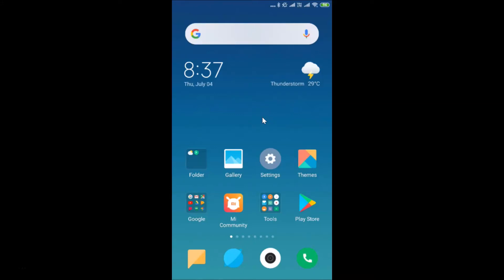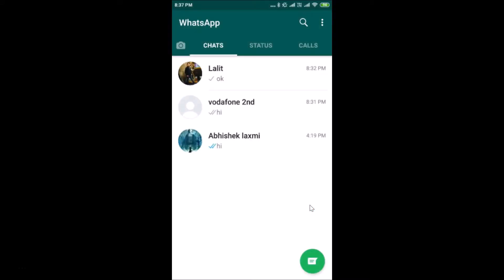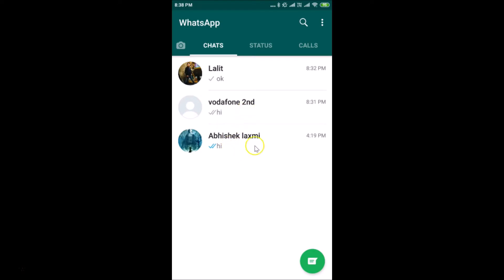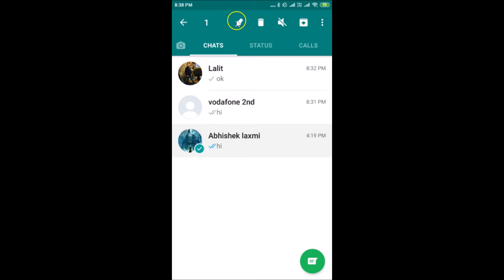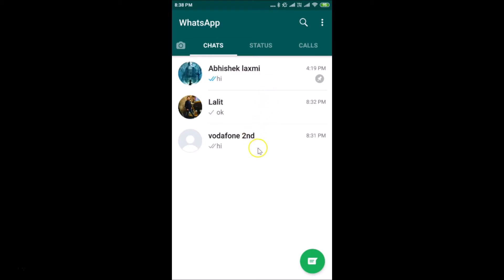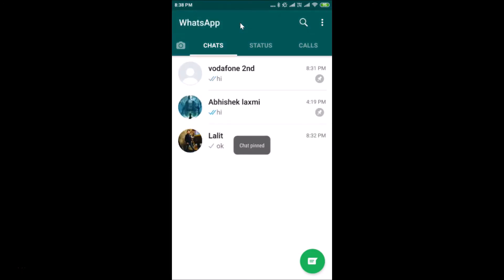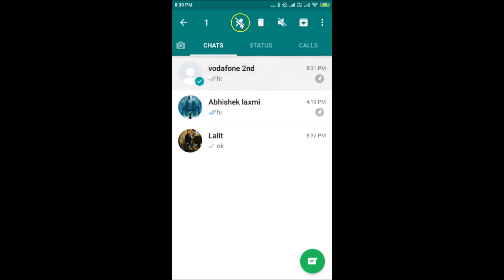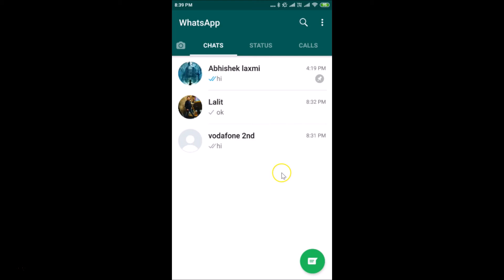How to Pin a Chat in WhatsApp on Android?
Step 1: Open WhatsApp and login to your account.

Step 2: Tap on 'Chats' tab.

Step 3: Tap and hold the chat that you want to Pin.

Step 4: Tap on 'Pin' link from the top menu.

It's done